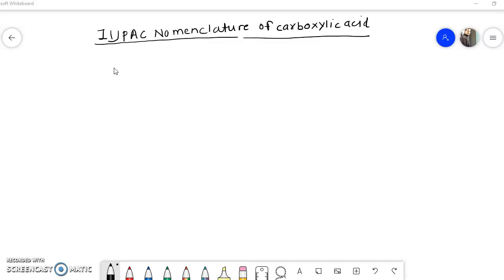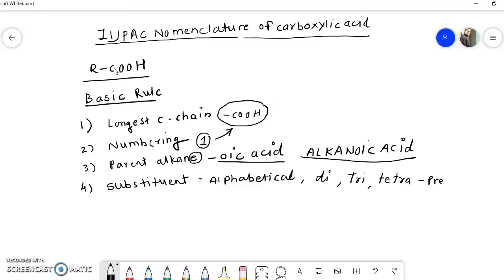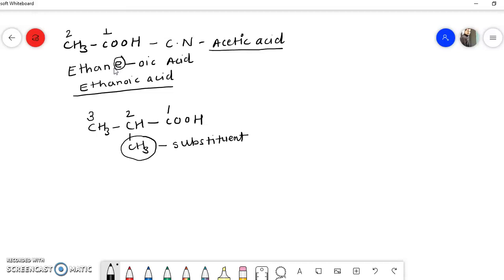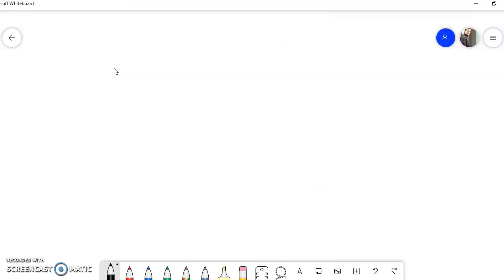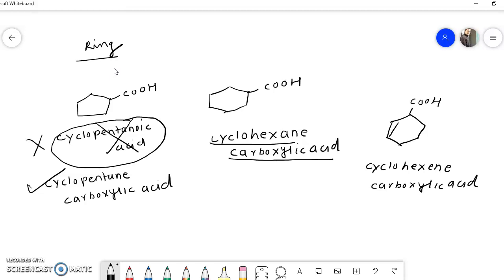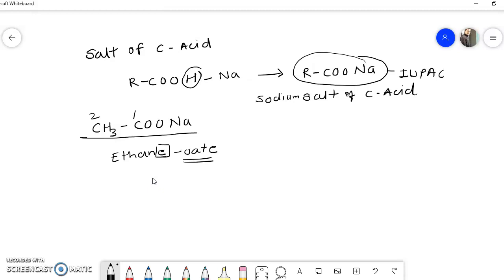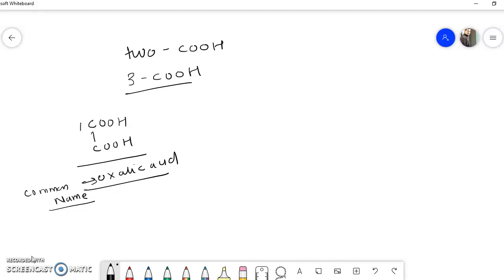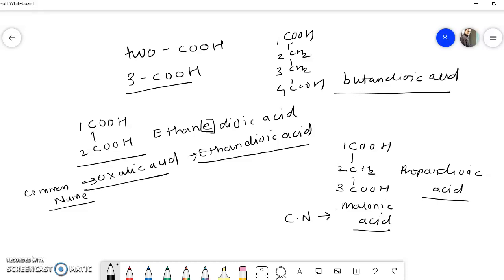IUPAC NOMENCLATURE OF CARBOXYLIC ACIDS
IN THIS VIDEO YOU WILL LEARN ABOUT IUPAC NOMENCLATURE OF CARBOXYLIC ACID WITH EXAMPLES